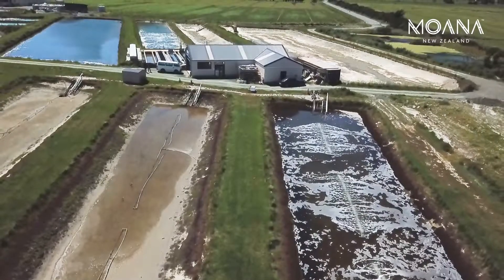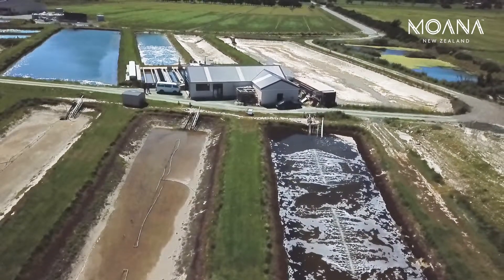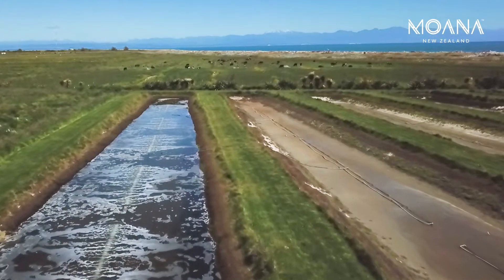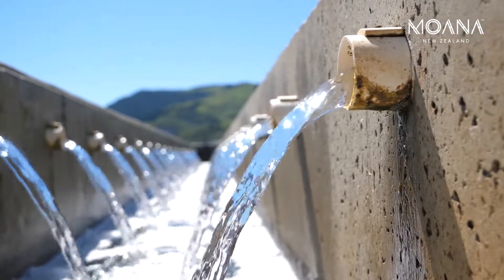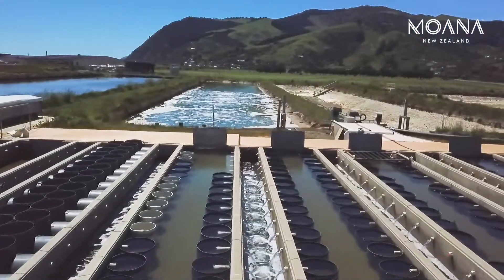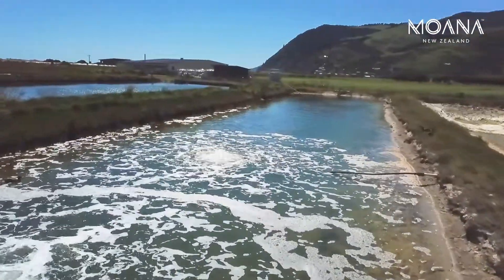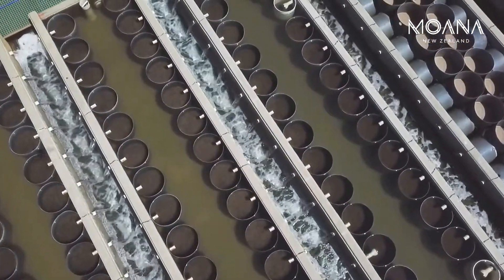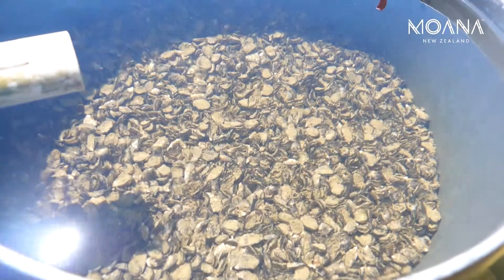What do Pacific oysters eat?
Like humans, oysters need a balanced diet.

Olin Pilcher, Operations Manager at Moana New Zealand's Nelson Oyster Nursery explains the delicate process of feeding Pacific Oyster spat.

What is oyster spat?
What is oyster grading?
How are Pacific Oysters farmed in the sea?